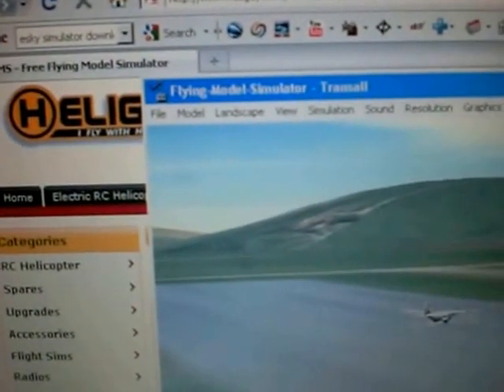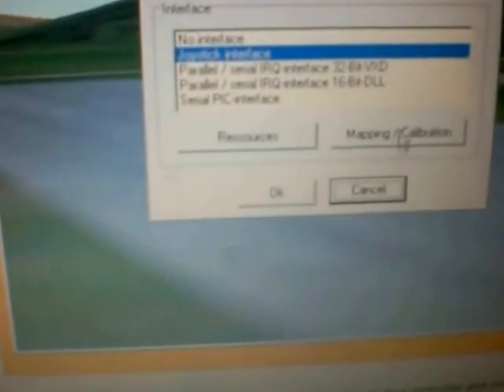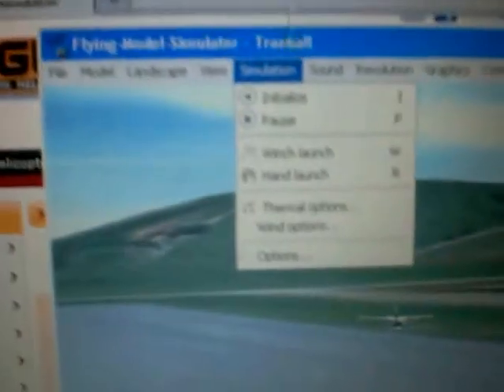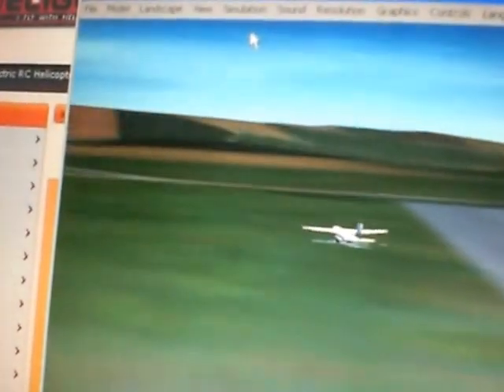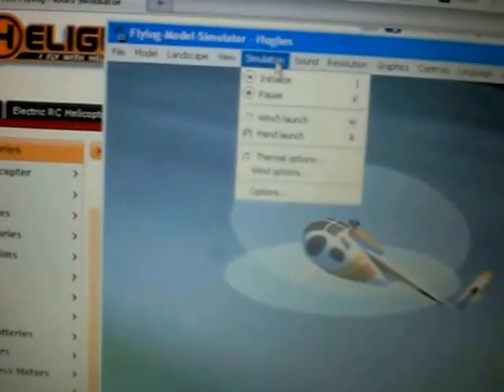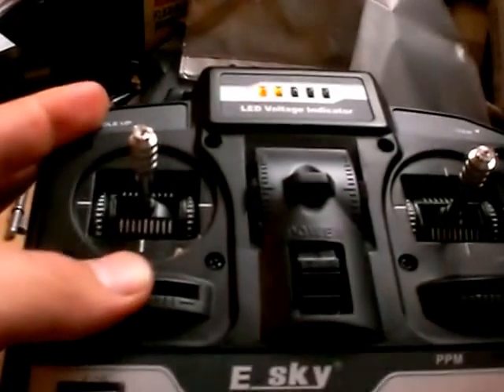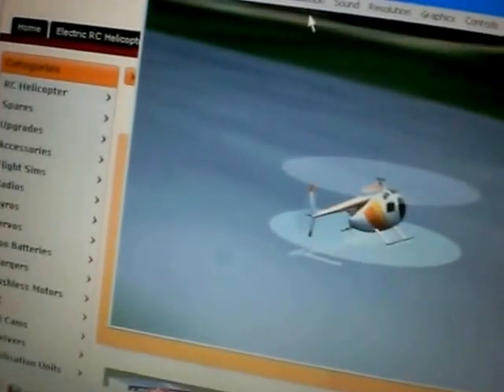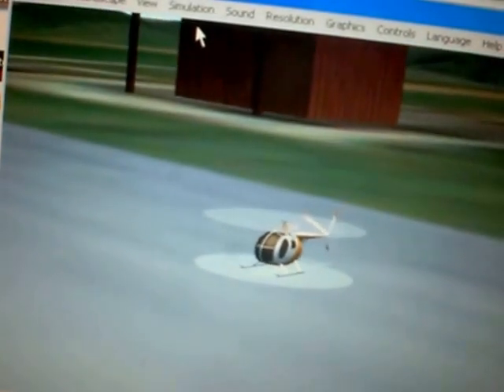Helicopter Simulator E-sky Honey BeeCP2 FMS flight simulator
The FMS Flying Model Simulator Quick Demonstration with the transmitter and lead supplied with the E-sky Honey Bee CP2 Helicopter. We start off with a plane, but then switch to a helicopter. I suspect the throttle set up as described is wrong, so don't take my word for it!